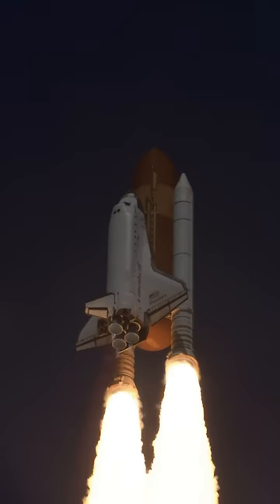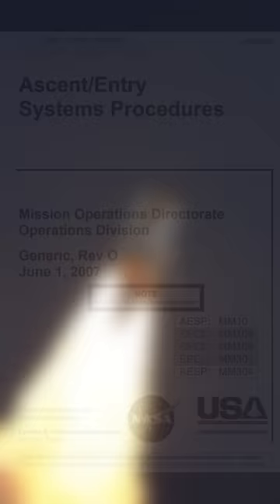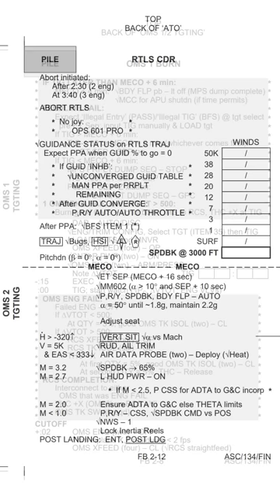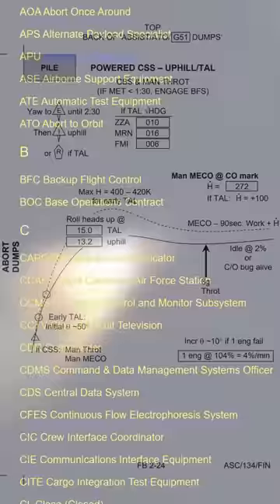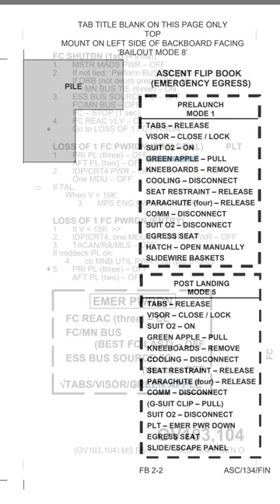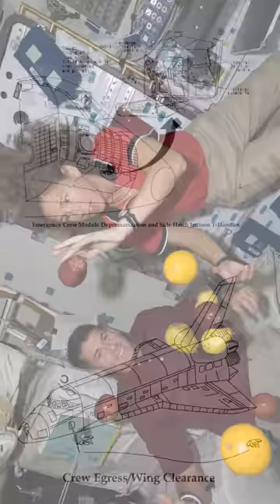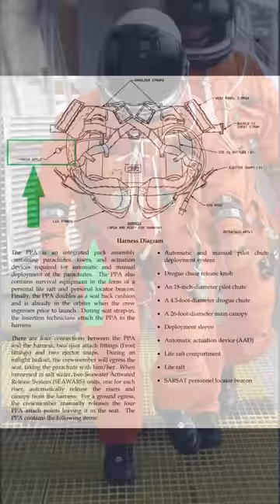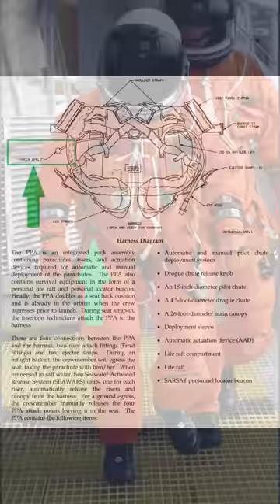Why 'Green Apple' Was The Most Important Thing For Astronauts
What does a 'Green Apple' have to do with the Space Shuttle, and why was this cryptic term involved in so many critical checklists?